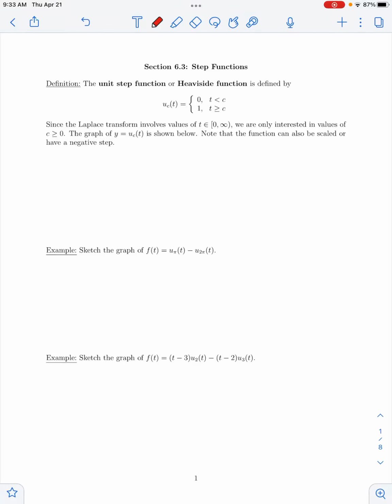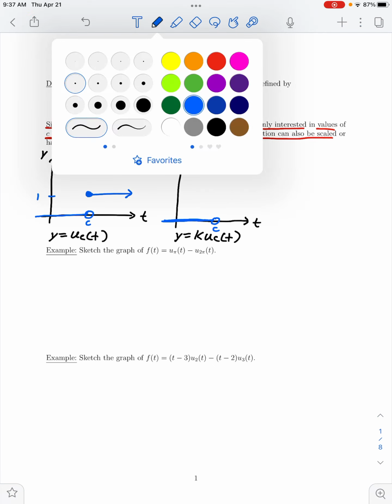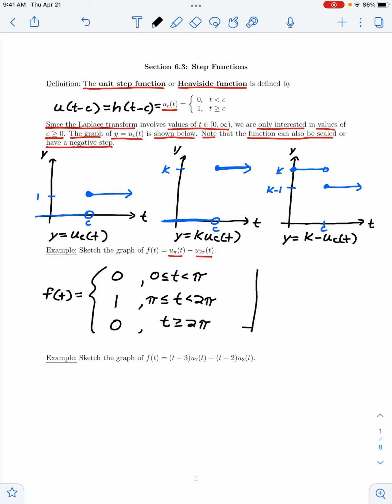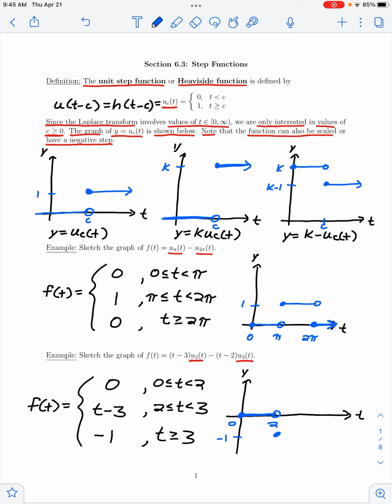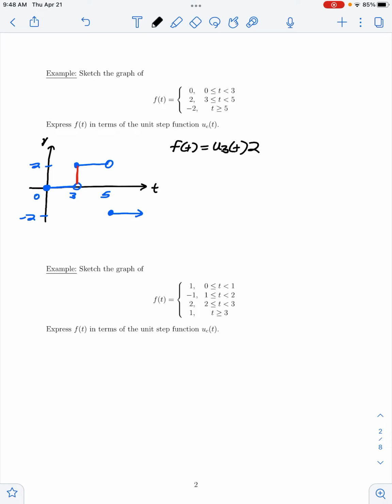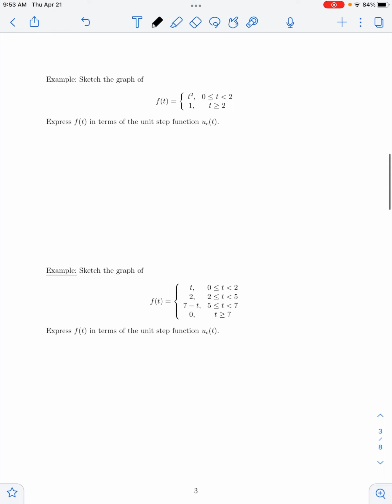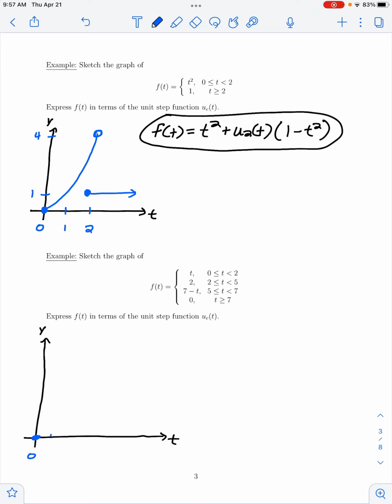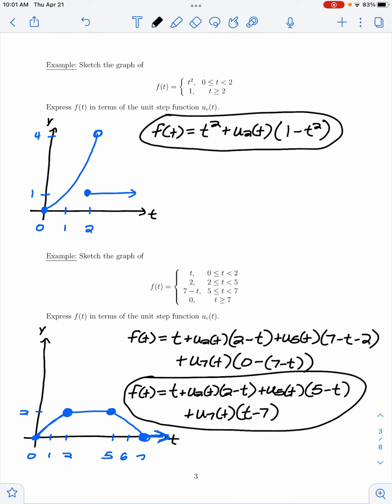Section 6.3: Step Functions (Part 1, Definition, Graphing, and Piecewise Functions)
In this lecture, we define the unit step function.  We sketch the graphs of functions defined in terms of the unit step function and see how to express piecewise-defined functions in terms of the unit step function.